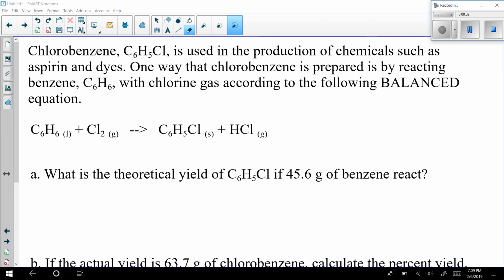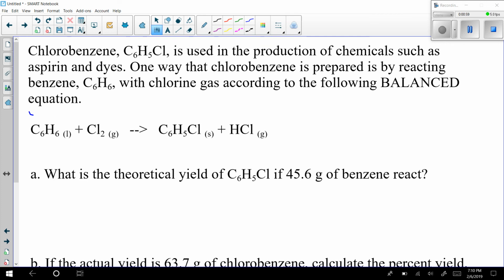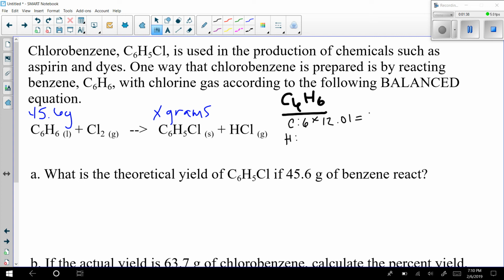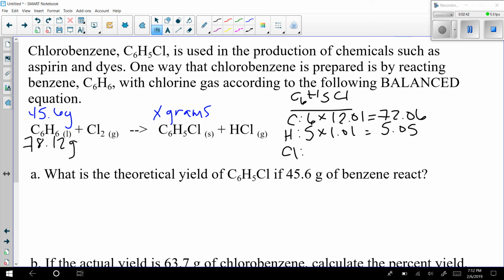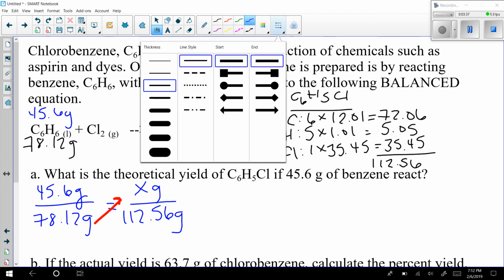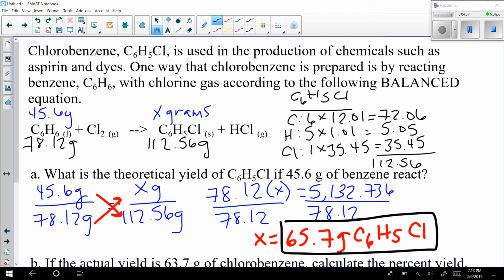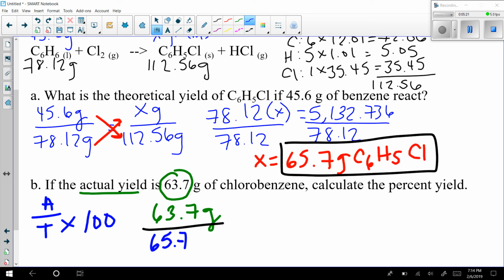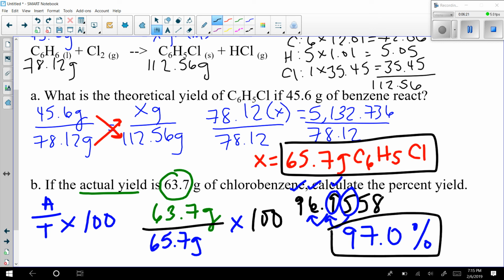Calculating theoretical and percent yield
Stoichiometry: calculating theoretical yield and calculating percent yield.